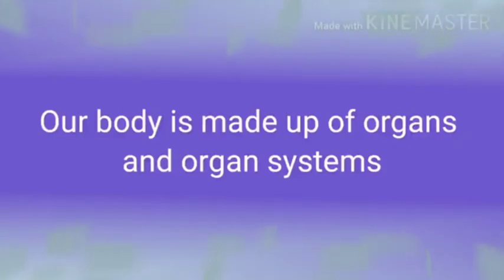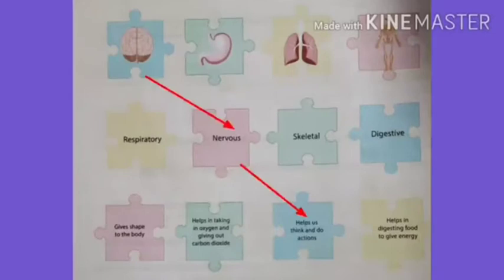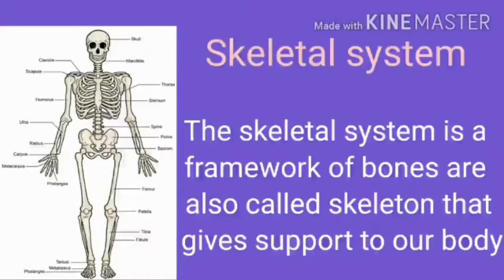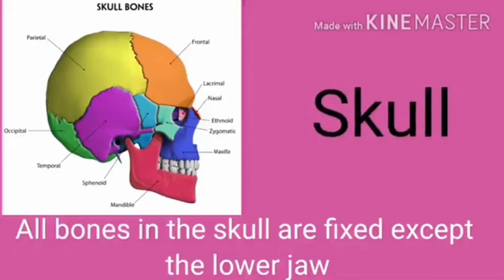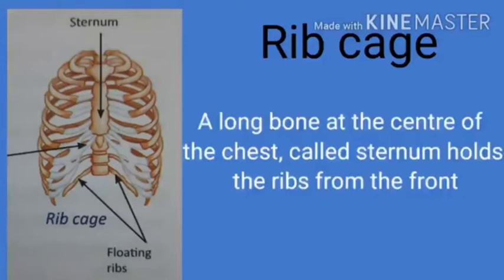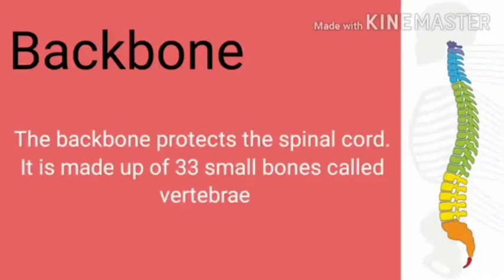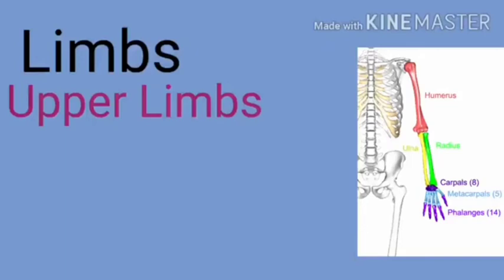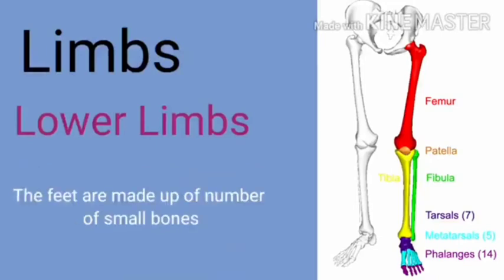Class 5,science, chapter 7(part 1)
Ramabai Deshmukh public school, Wardha